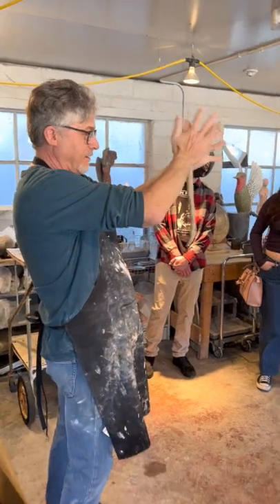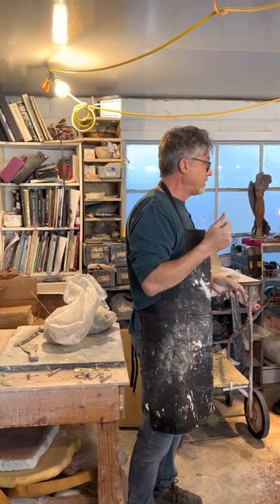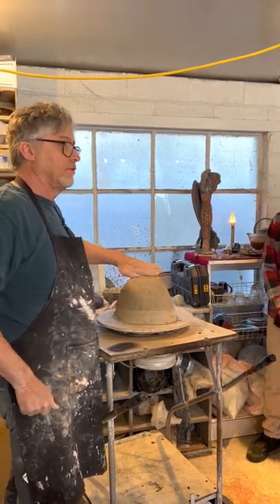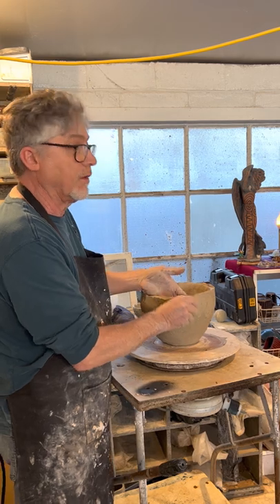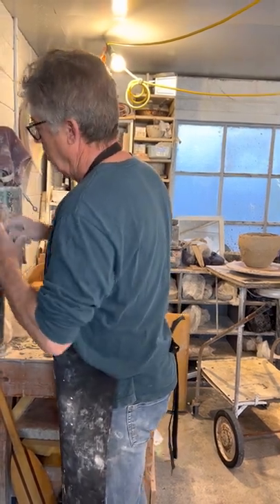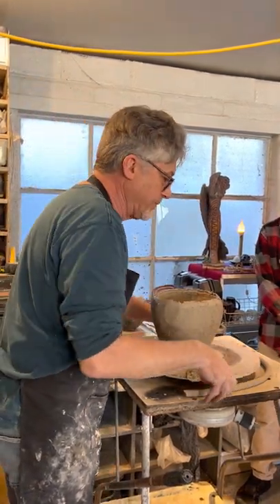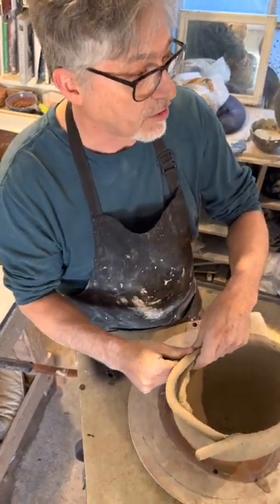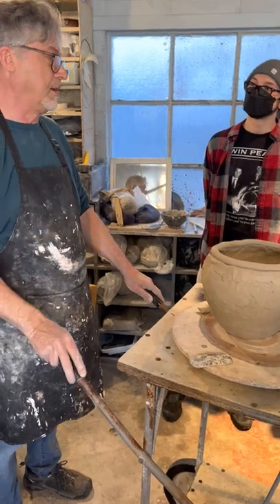Clayton Thiel demonstrates hand building a dome with round coils